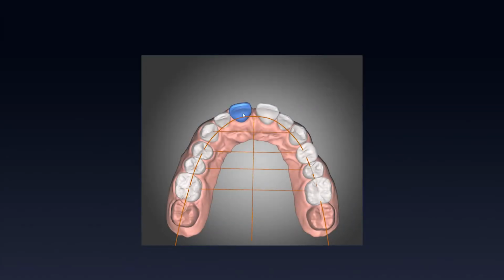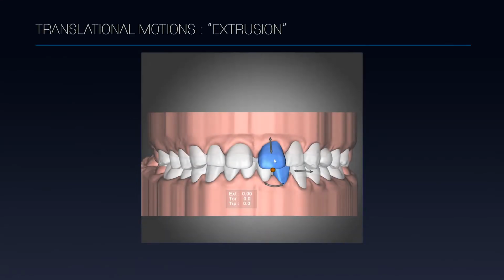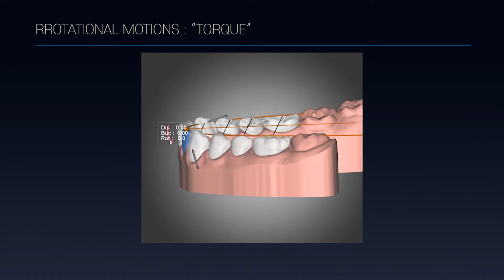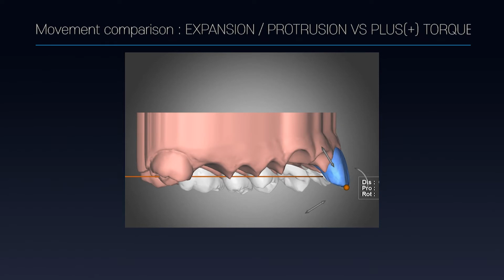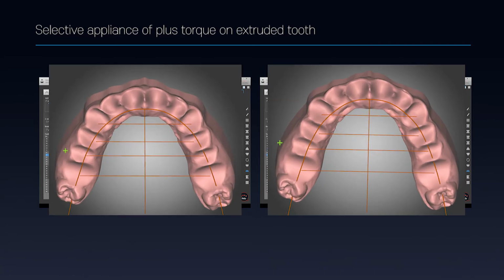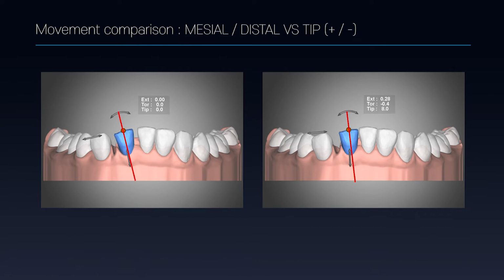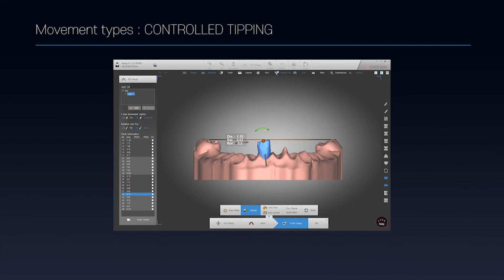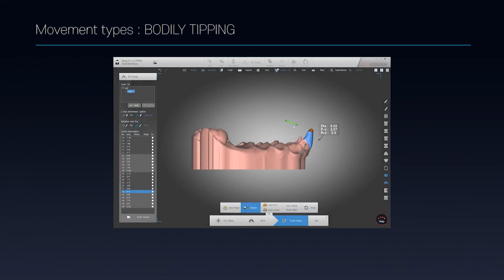[Basic] Tooth Moving Control